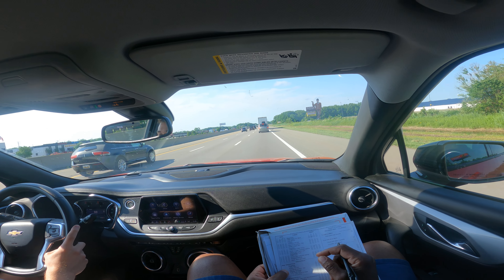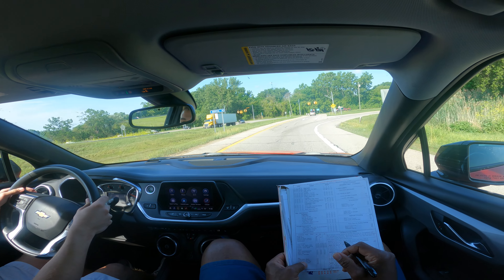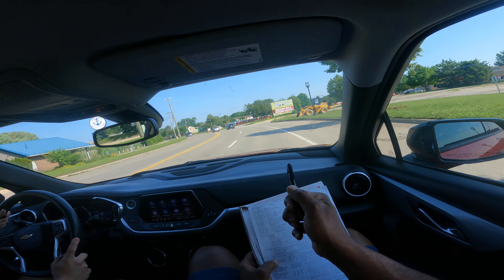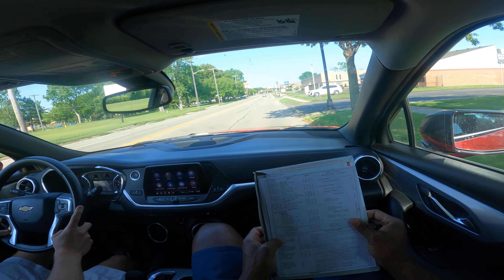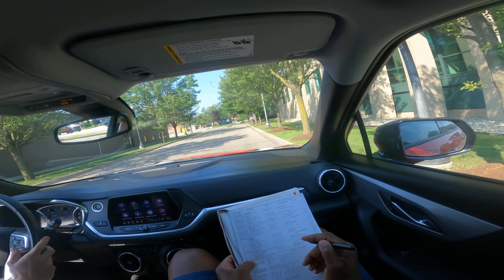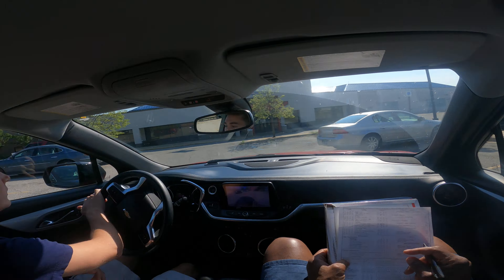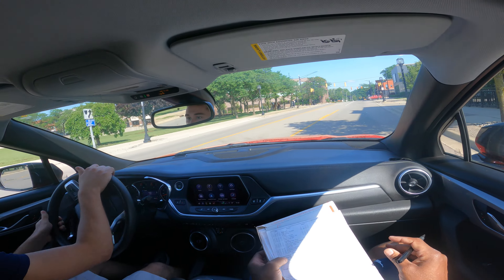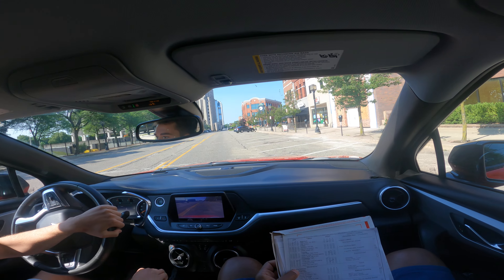Driving Teacher Shows You How To Pass